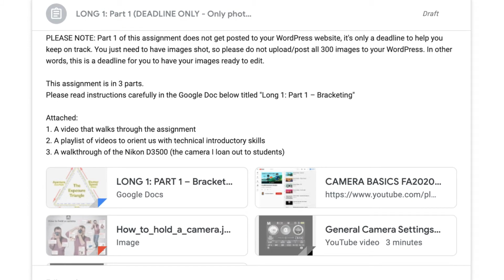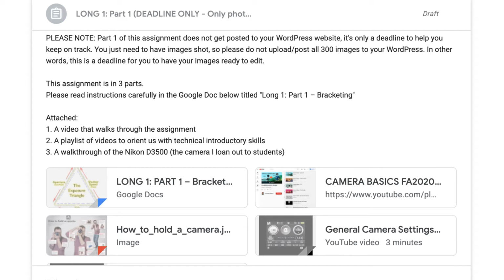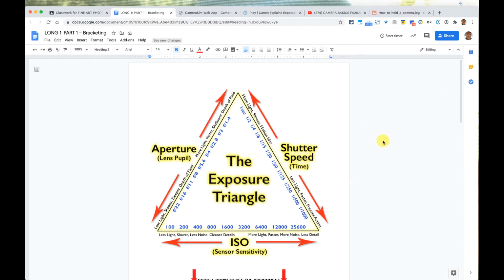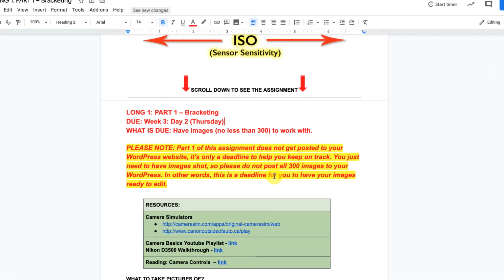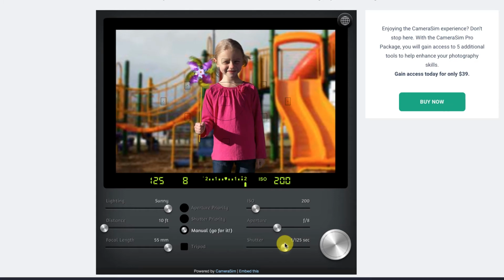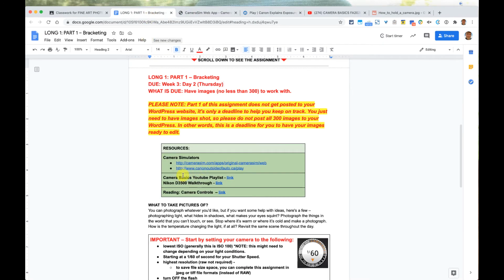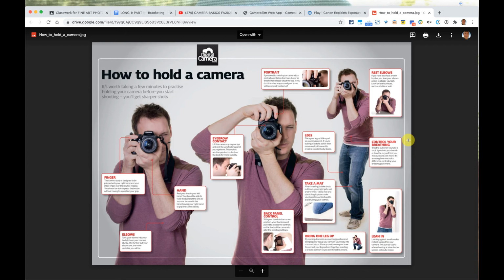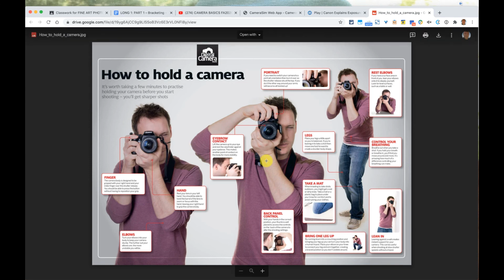LONG 1:PART 1 – VIDEO 1